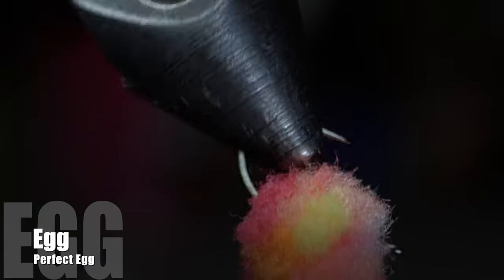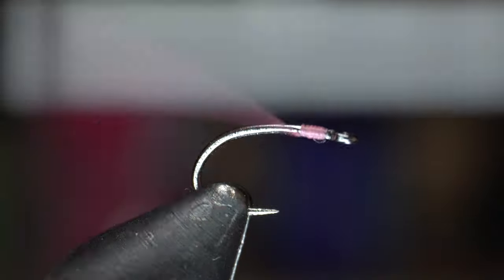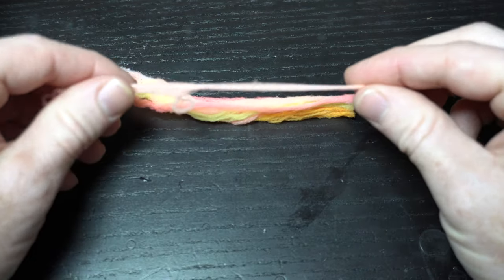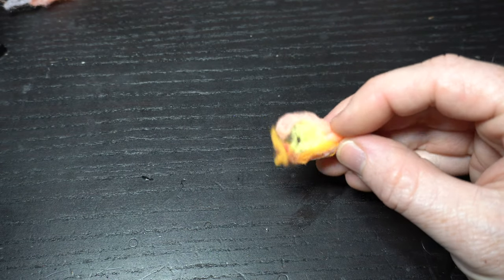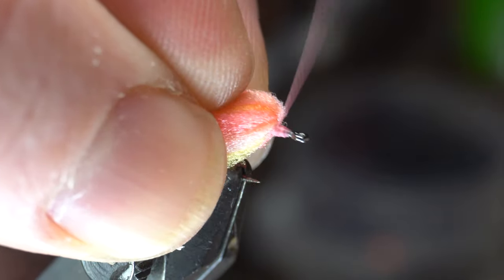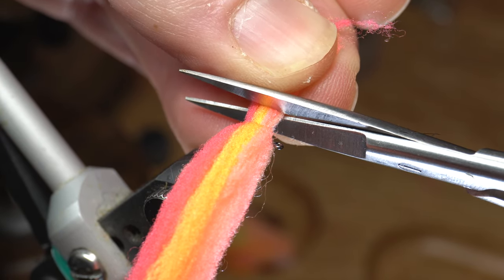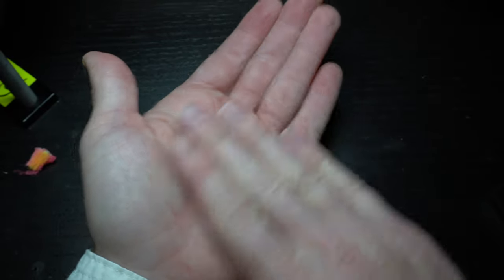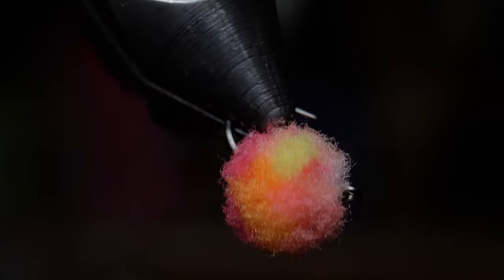The Perfect Clown Egg in 4K - McFly Angler Fly Tying Tutorial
Clown eggs, and egg patterns in general are a great fly to fish trout, especially stocked trout.  Granted they at times have a bad rap, and I probably wouldn't fish them on a remote stream with wild trout, but they are a wonderful option in rivers and creeks that are stocked periodically.  These flies are super simple to tie, and can be tied very quickly.  In fact I can bust out about 20 per hour, maybe more.  I don't tie enough of these myself for me to use the hackle plier egg dispenser method like you see some other videos on YouTube use.  These pliers cost a little bit of money, and I don't like damaging one for just this use.  I am sure the vast majority of you don't either.  The material is inexpensive enough that if you tie less than 20 of these a year, you probably would be better off just dealing with a little material waste than dedicating a hackle plier for these.  That being said, both techniques are viable options that end up producing the same results.

Now I have no relation to the material "McFly Foam" however it is one of the better materials out there for egg making.  You can use this same technique with glo foam and other egg materials, but it always turns out better with the McFly Foam for me.

For the hooks, I use barbless, but if you want a barb, the egg hook by risen is also a great option and slightly stronger even, so give that a try as well.

Here is a list of the materials I used on this fly.
Thread: Veevus 6/0 in Pink
Body: Clown McFly Foam
Head Cement: Loon Water Based Head Cement

Tools.
Scissors: Dr. Slick all purpose